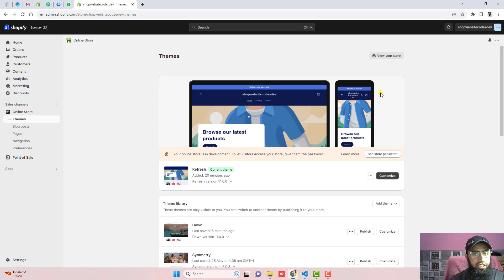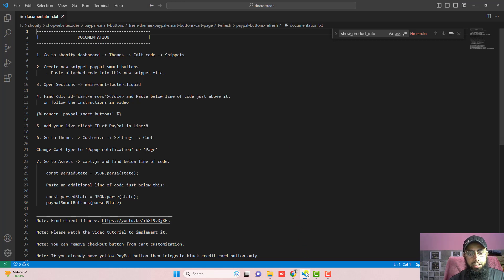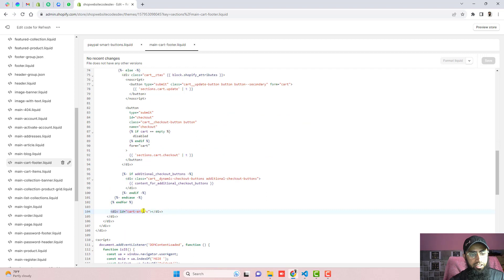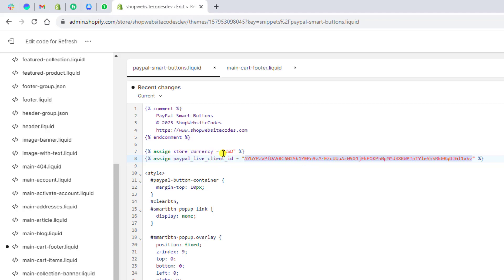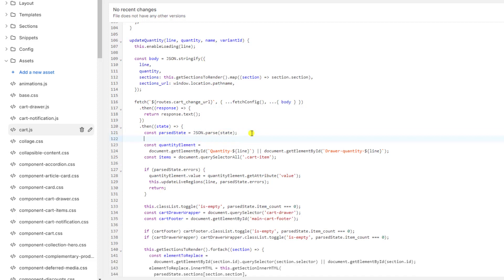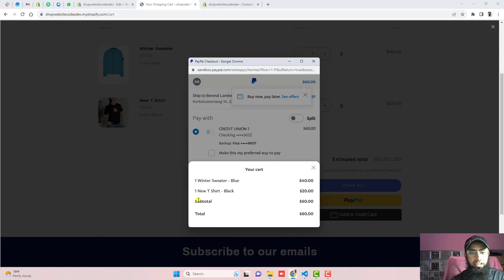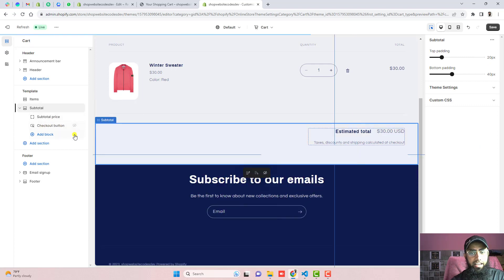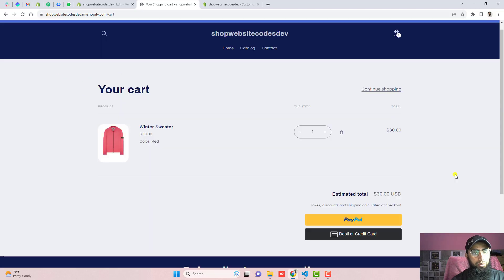Latest Refresh Theme - How to integrate PayPal Smart Buttons on Shopify Store | Boost Sales 100%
Learn how to quickly add paypal smart buttons on your shopify store with refresh theme installed. Just copy and paste the code and you will do the integration by your own without any coding knowledge.

👋Skype: mohdramzaan112